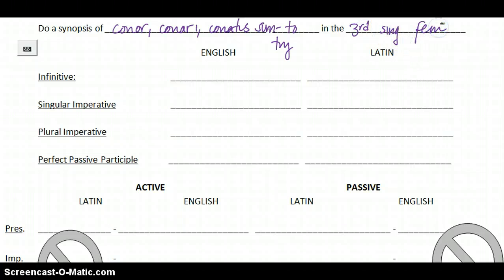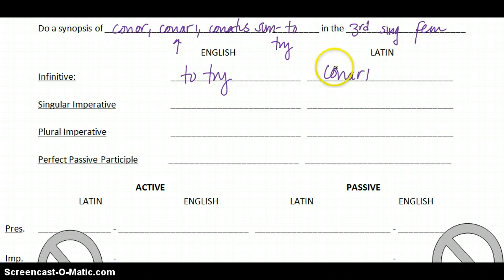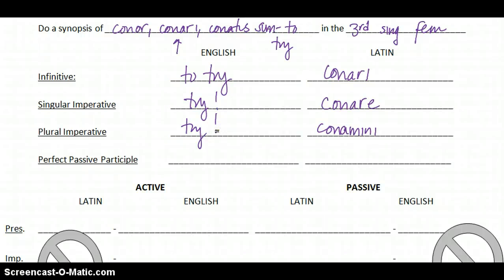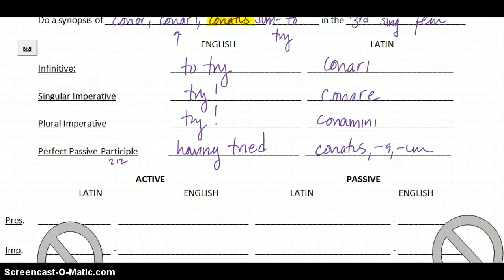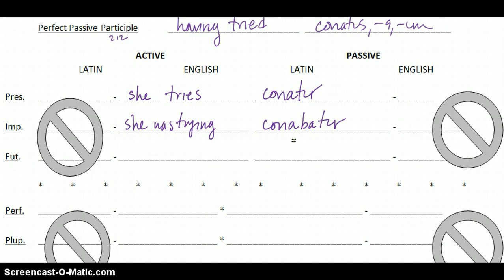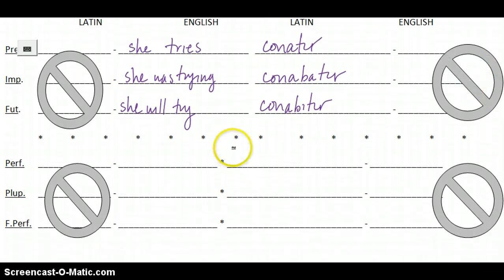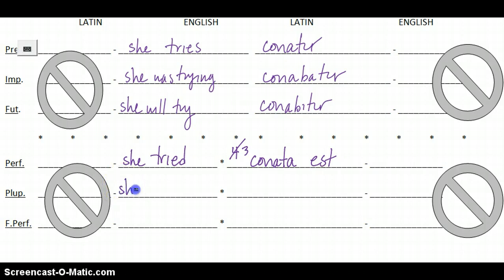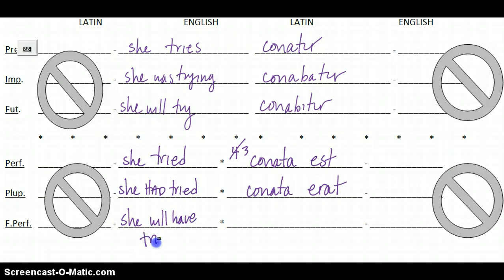Latin Deponent Verbs Synopsis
Latin Deponent Verb Synopsis